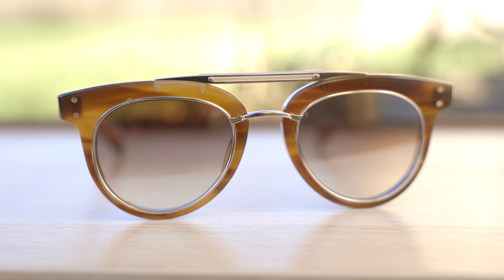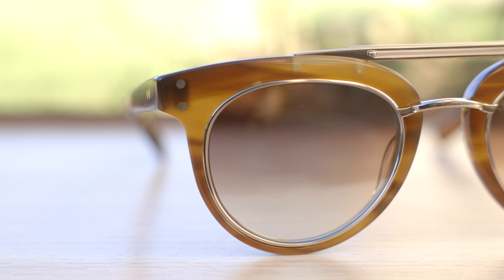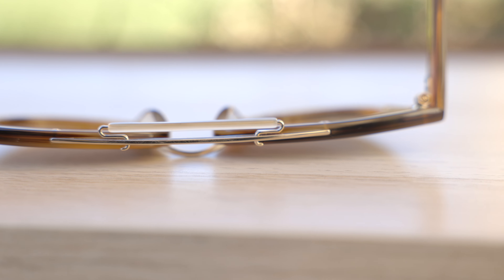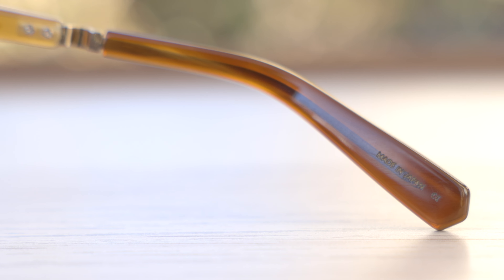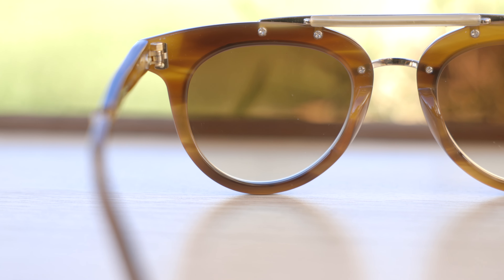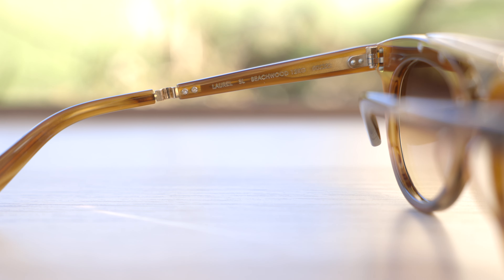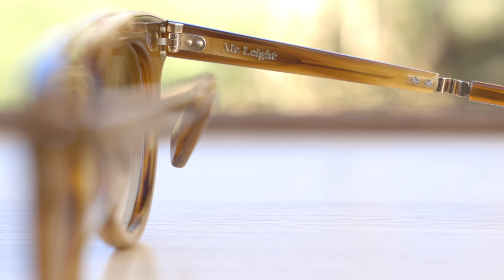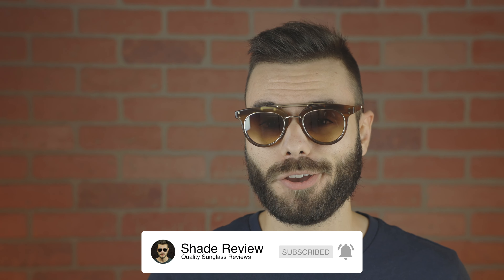Mr Leight Laurel Review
Mr Leight Laurel SL Review